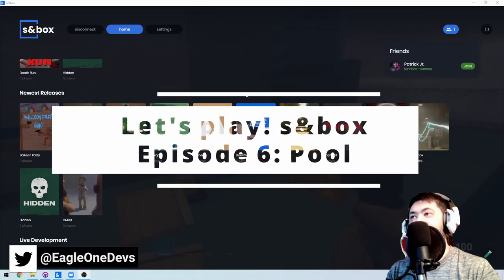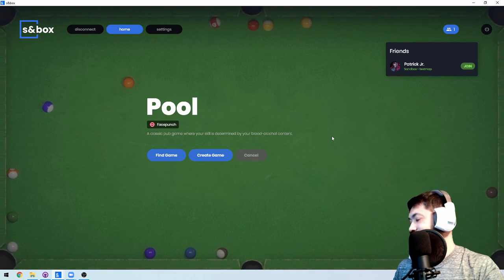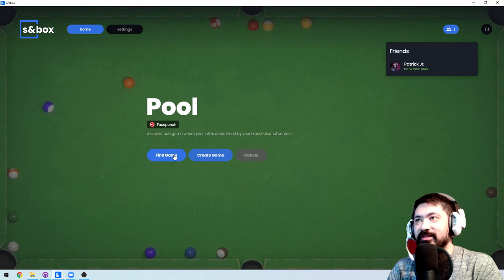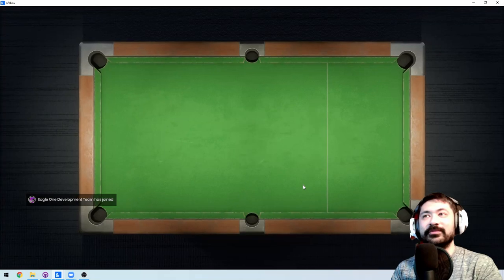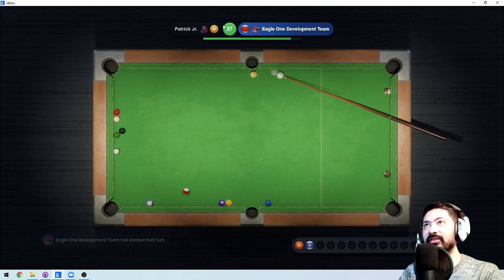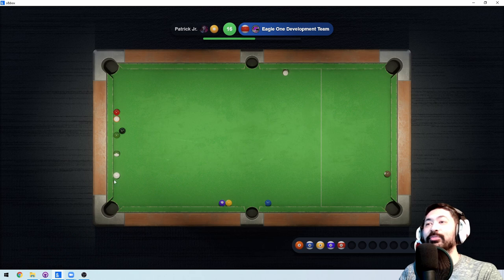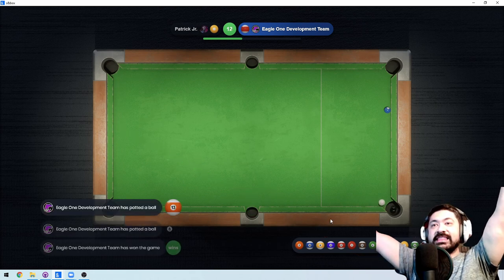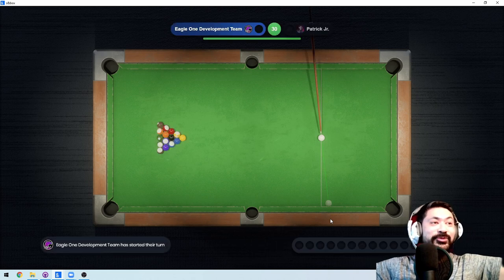Let's Play! s&box - Episode 6: Pool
In this 6th episode we are joined by Patrick Jr. and GMOMAN as we dive into pool. See what the state of joining a game is like as we dredge through a little cache crisis and then take on a Pool game with a mind of its own on how rules work!